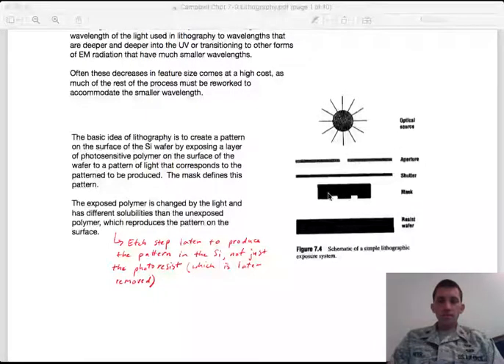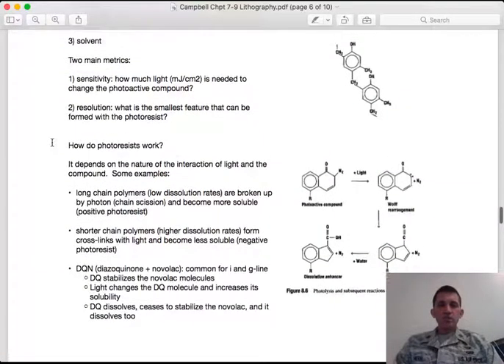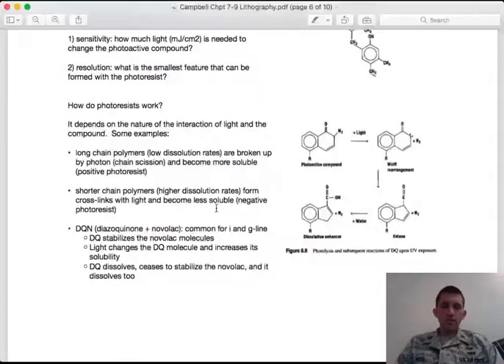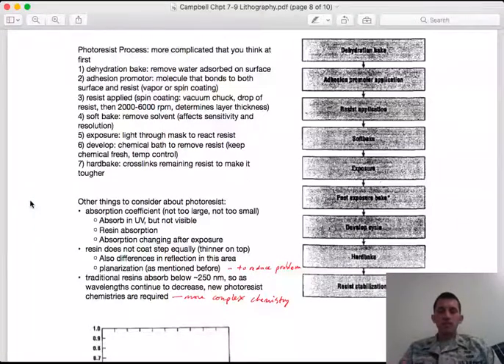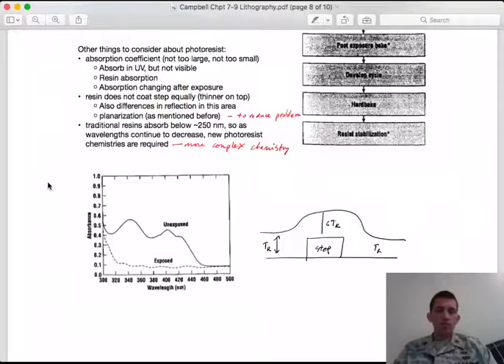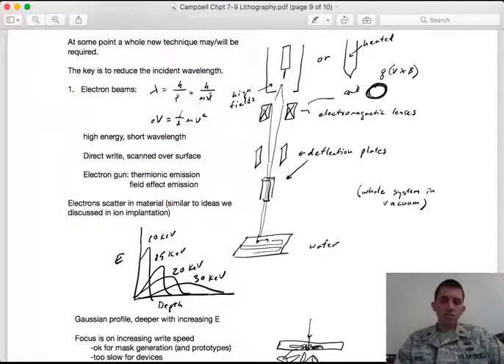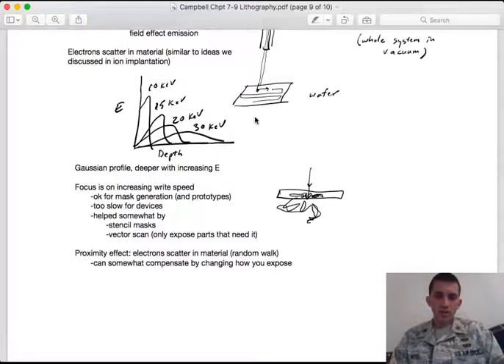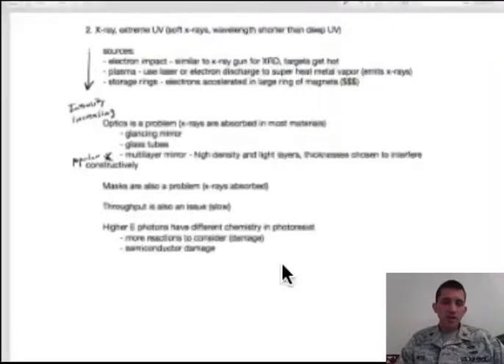Campbell - Chpt 8 9 - Photoresist and Non-Optical Lithography